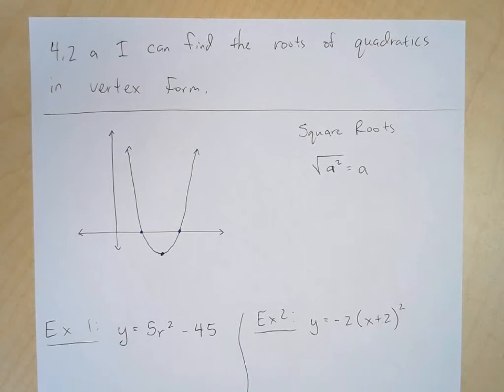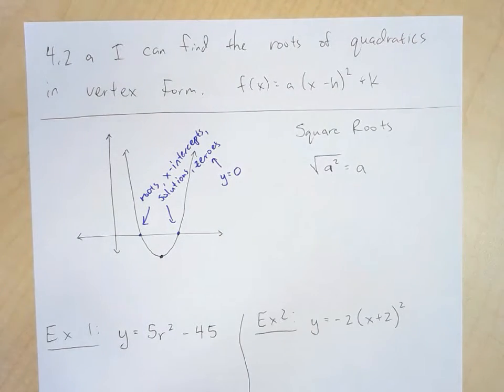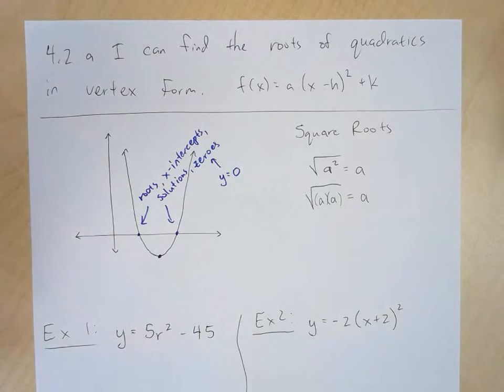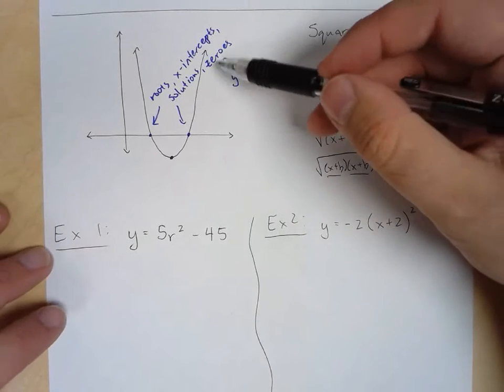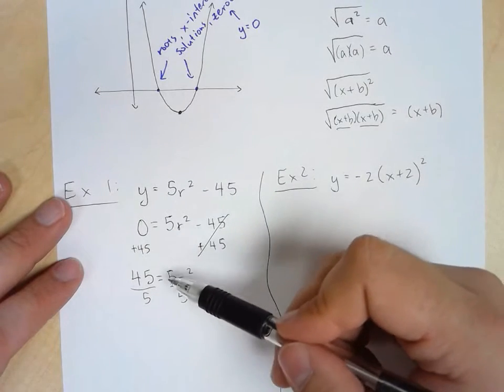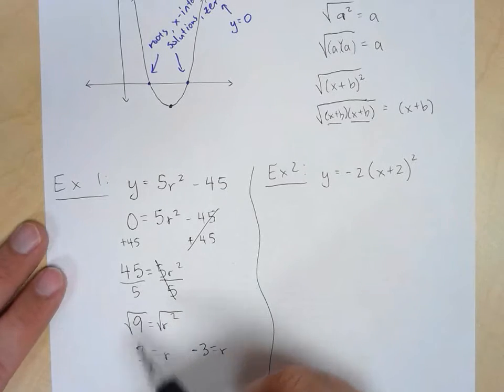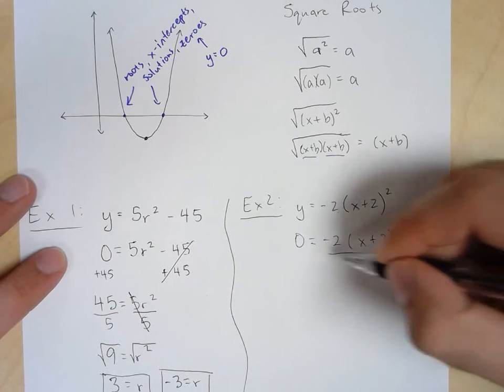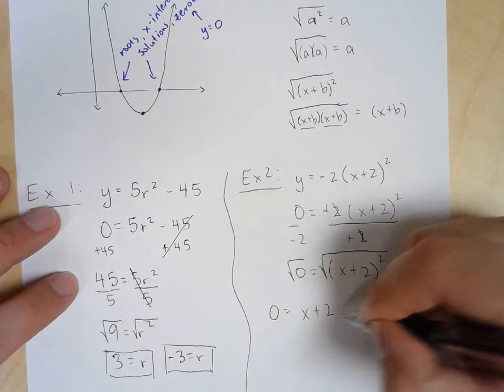4.2a Finding Roots of Quadratics in Vertex Form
This video shows how to find the roots of a quadratic in vertex form using algebraic solving.